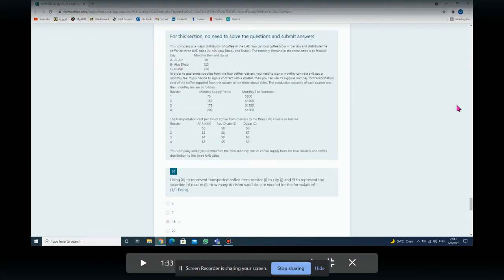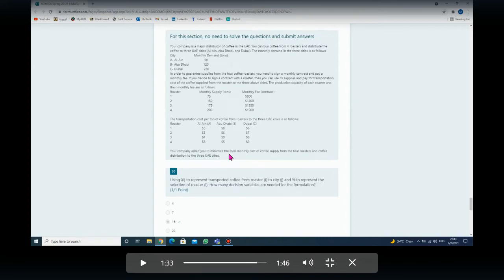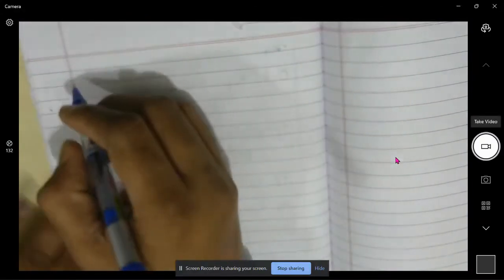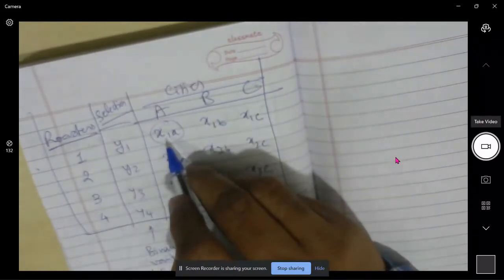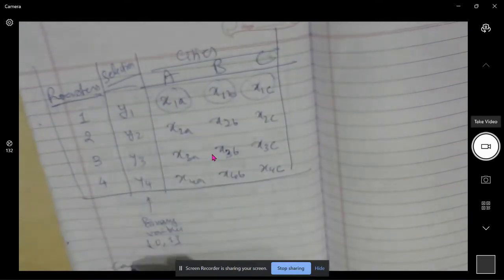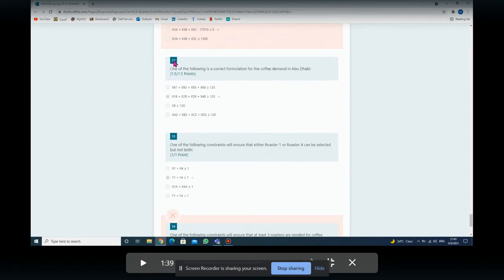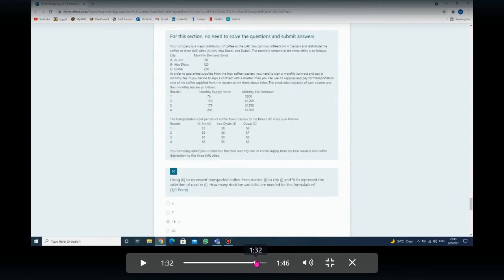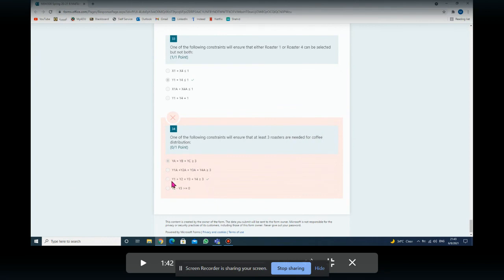Liner programming model questions - part 2